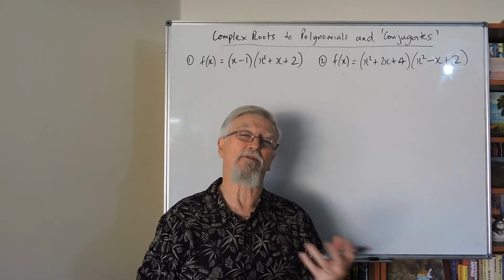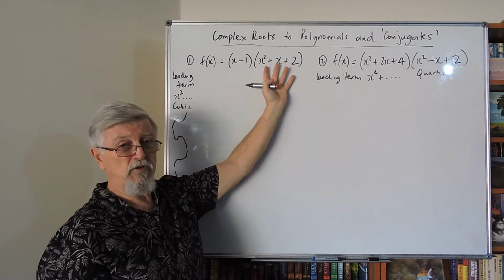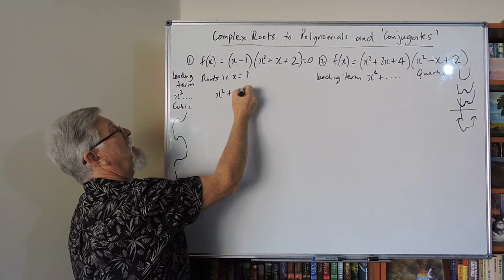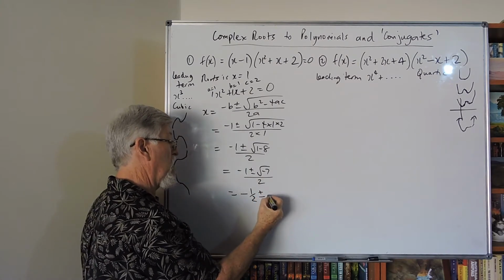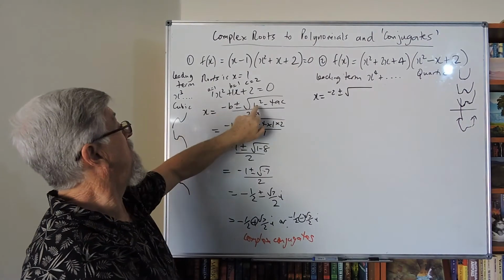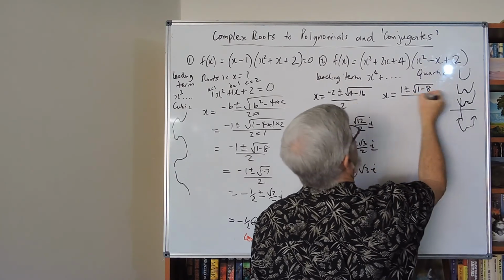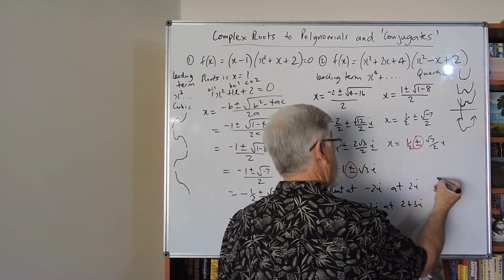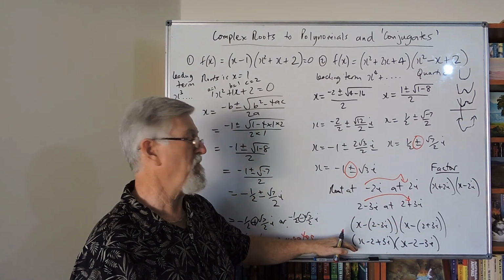Complex Numbers 05 Conjugate Roots to Polynomials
For each complex root to a polynomial there is a ’conjugate’ or ‘matching pair’. This demonstrates the relationship between conjugates, their polynomial function and factors.